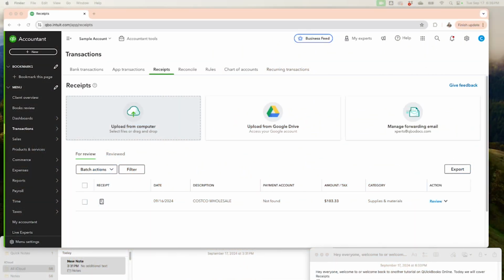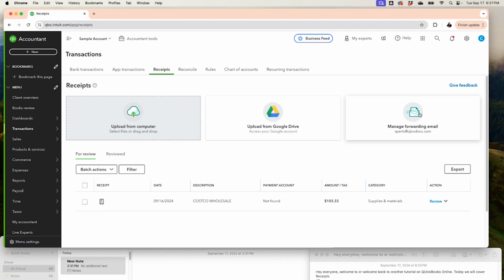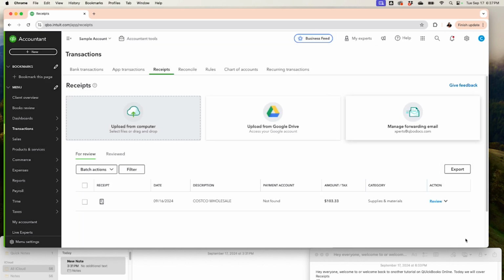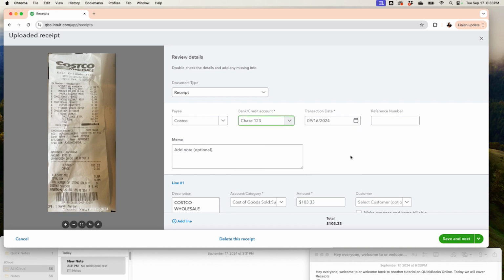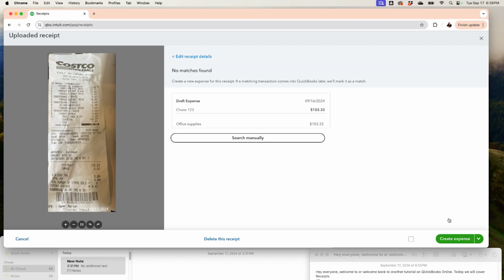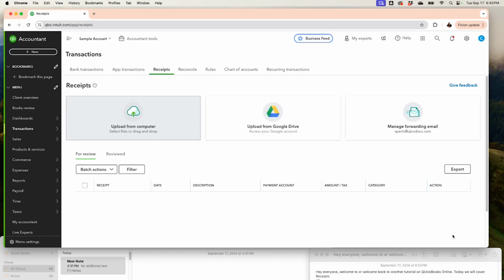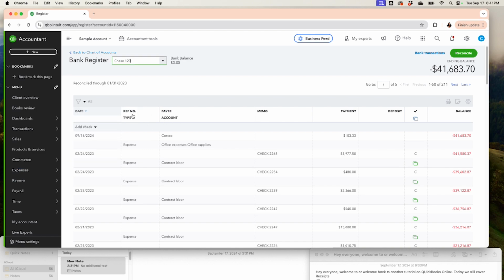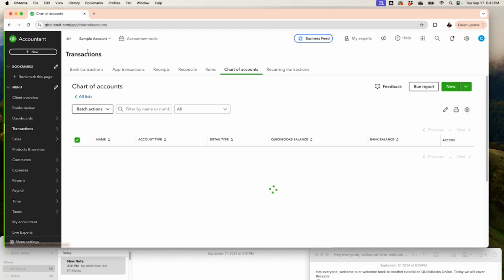How to Send Receipts to QuickBooks Online | Bookkeeping Tutorial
Easy step by step tutorial on how to add receipts to QuickBooks Online and avoid duplicating transactions.
If may hire us for a clean up, catch up, ongoing bookkeeping, or a one on one tutorial.